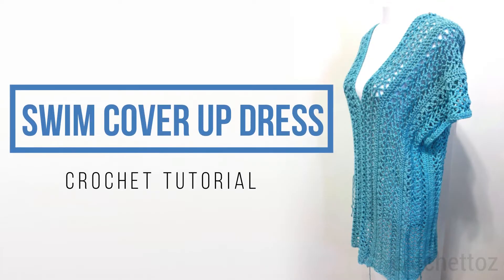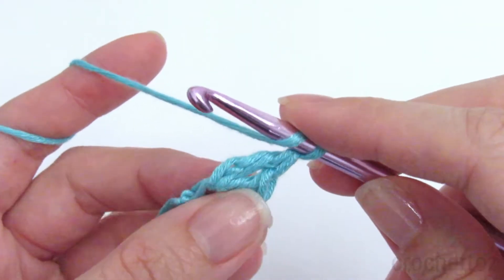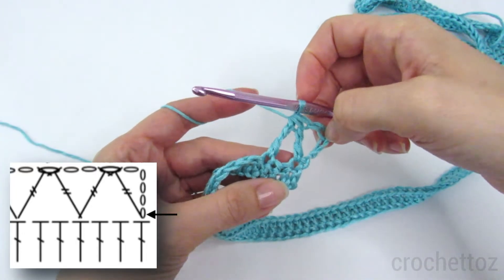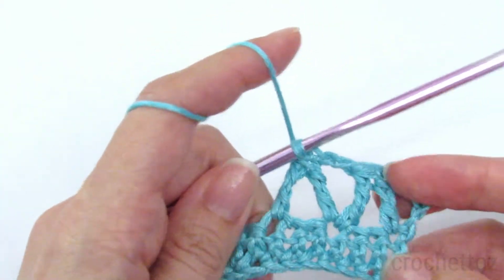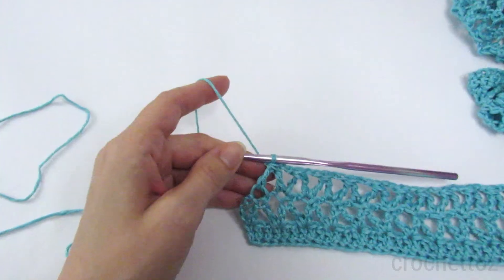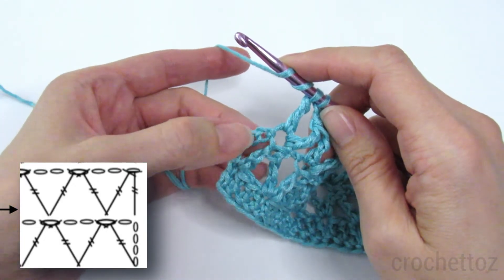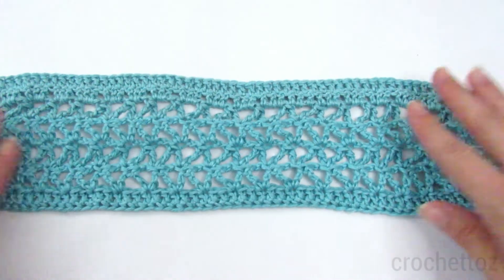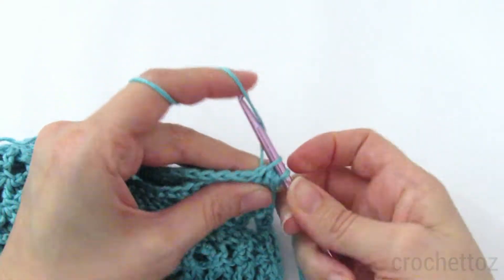Crochet Tutorial - Swim Cover Up Dress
Learn how to make this easy crochet swim cover up dress, custom fit to your measurements. You can make it looser, shorter, longer, however you’d like it to fit! Easily adjust the neckline, arm holes, or even add slits on the bottom.

Beginner friendly! If you can make a double crochet and a triple crochet, you can make this dress! It is worked in rows and you can try it on as you go to get the fit you want.

I prefer making clothing this way, based on measurements rather than a number of stitches, that way you can use any yarn and hook without worrying about matching a gauge. What do you think??

This is also something that would be easy to make as a gift for someone else, since the fit doesn't need to be perfect.

ABBREVIATIONS
In the video, FDC means Foundation Double Crochet.

MUSIC
Track: Creamy by Limujii
Track: Love Aside
Artist: Patrick Patrikios

Follow me on all the socials! @crochettoz

-Amanda